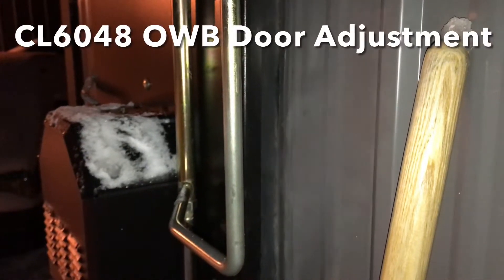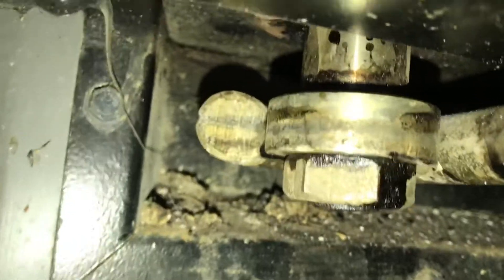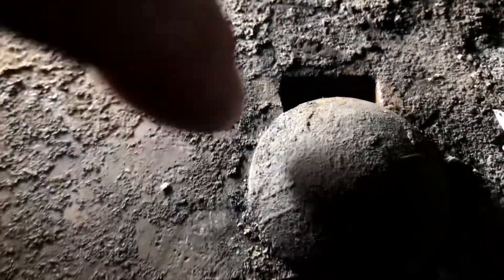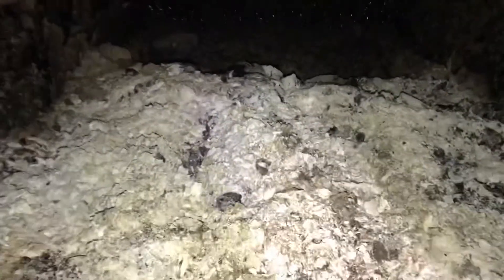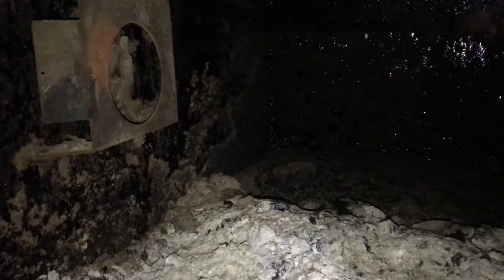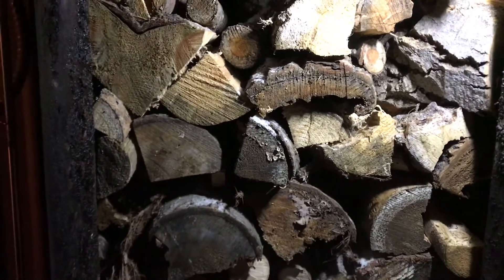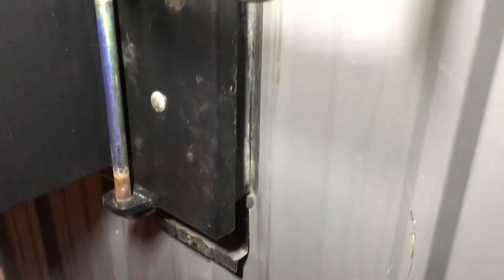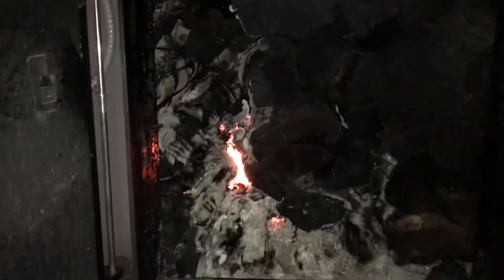CB CL6048 Outdoor Wood Boiler Door Adjustment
My 2015 Central Boiler CL6048 Originally came with a cast iron door which cracked last year.  The dealer replaced the door under warranty with a newer style steel door￼.  I installed the door a couple of months ago and noticed lately that Door seal near the bottom latch side was leaking￼.￼
Fortunately, at this location the door latch can be adjusted tighter or looser.